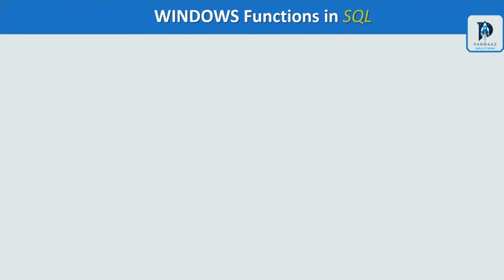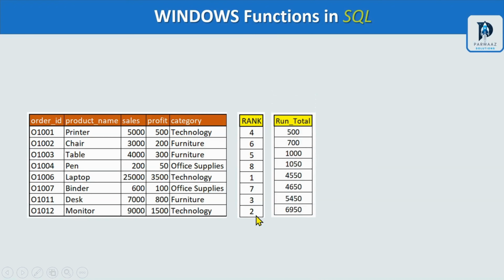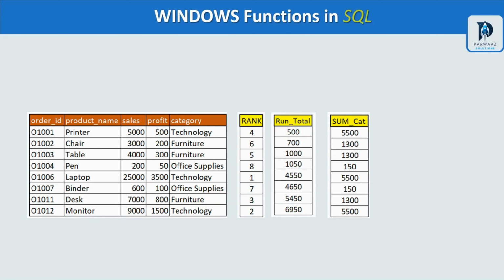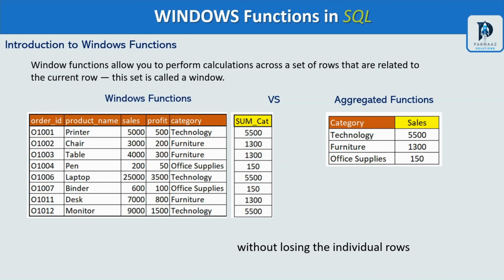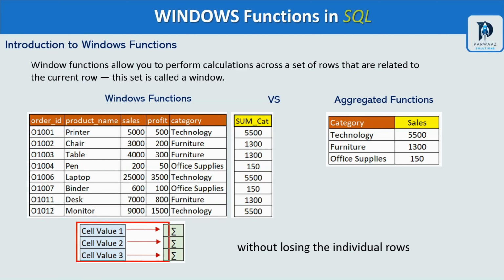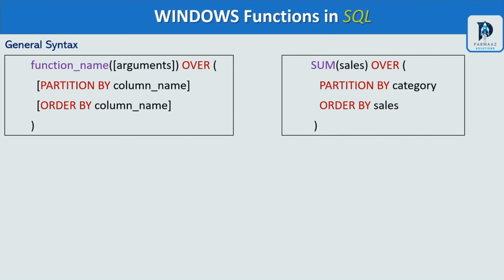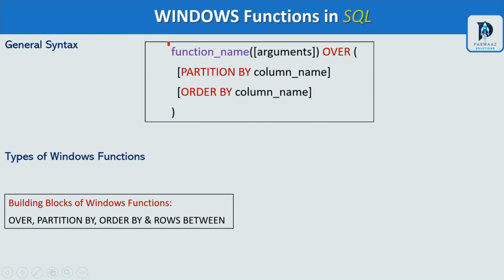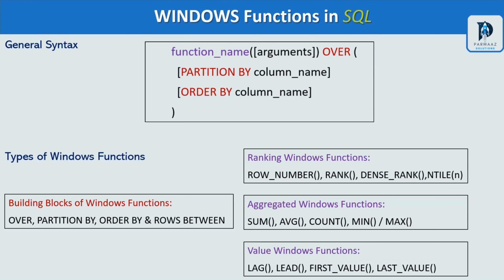Introduction to WINDOWS Functions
Window Functions in SQL
Window functions are one of the most powerful features in SQL. Unlike aggregate functions that collapse rows, window functions perform calculations across related rows but still return all individual rows.
👉 Learn SQL step by step in my full course: [Insert Course Link]